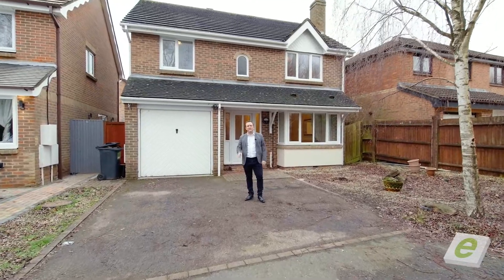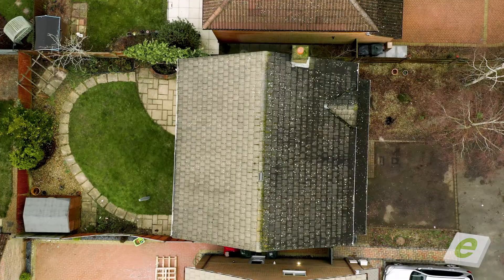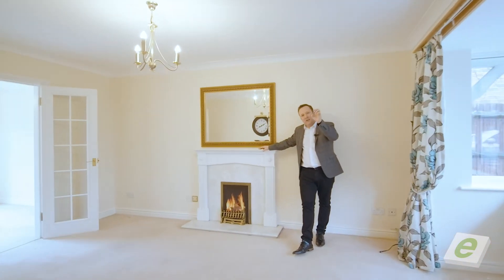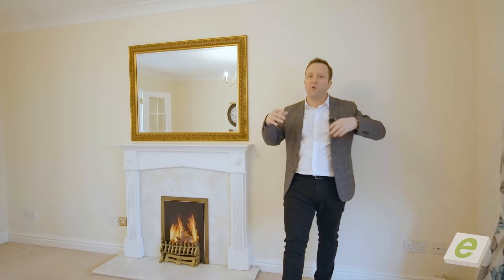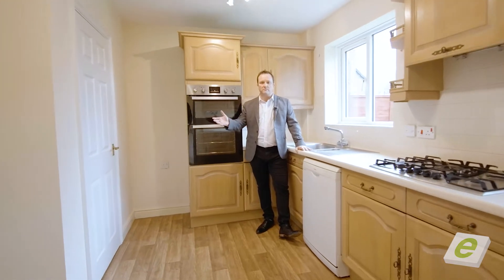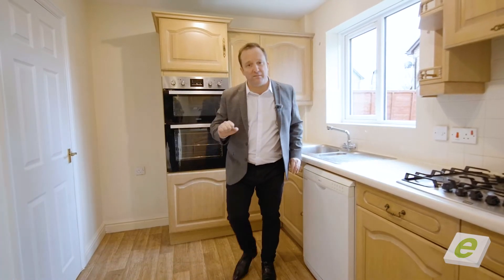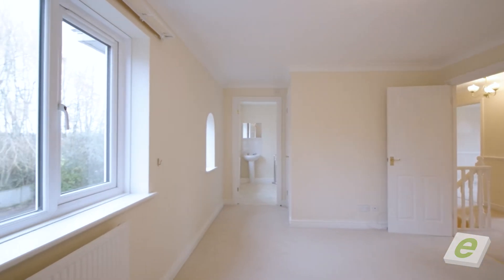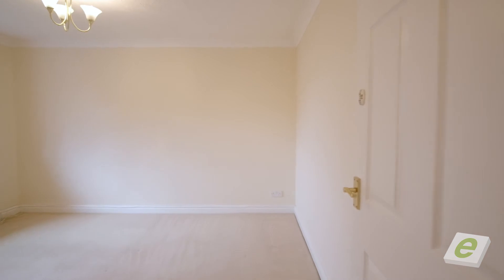ID1473 - Bluebell Close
A rare opportunity to acquire a superb 4 bedroom detached family home on the sought after Park Farm development. The property is tucked away and is offered in great order throughout.

For Sale

Freehold

£400,000